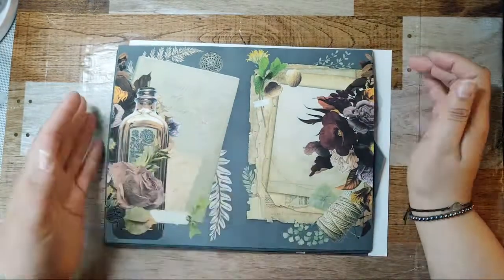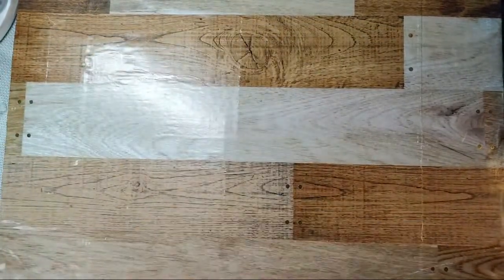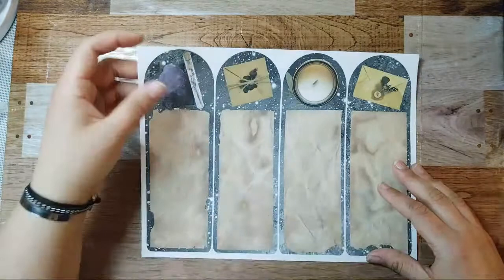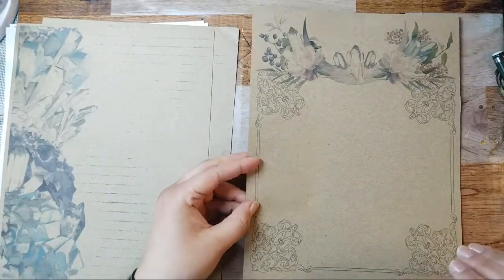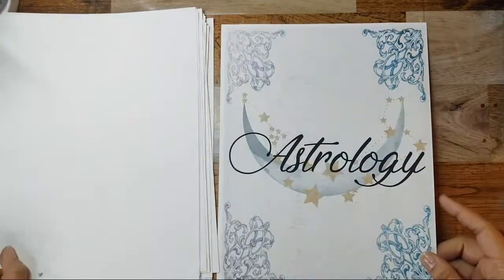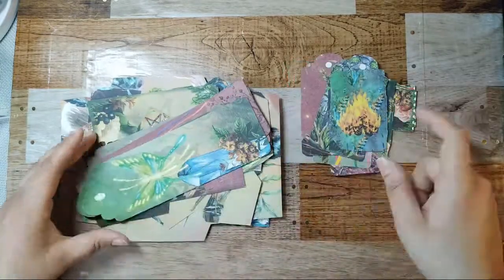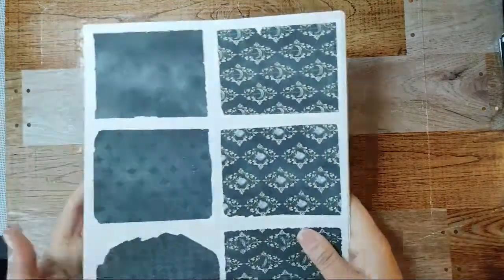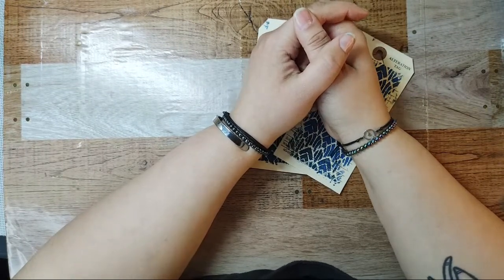Mega Shop Update! May 7th 2021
You can also find my Etsy shop

Intro Song is Ready-Set-Go! by Magic in the Other